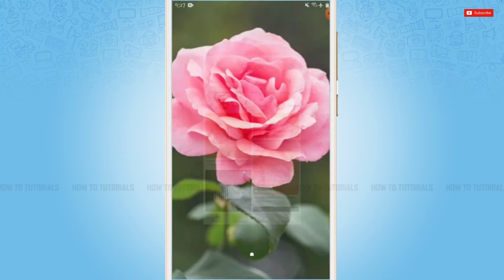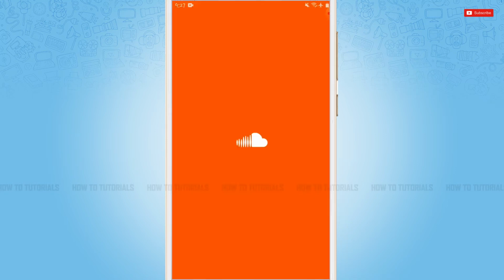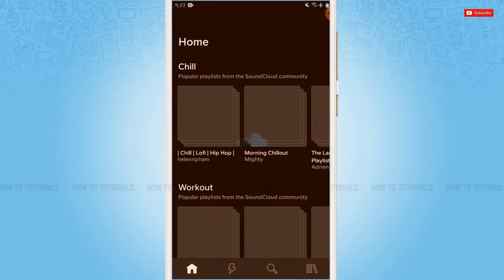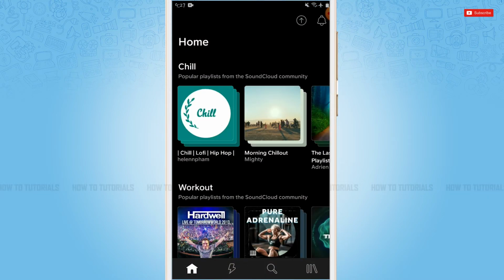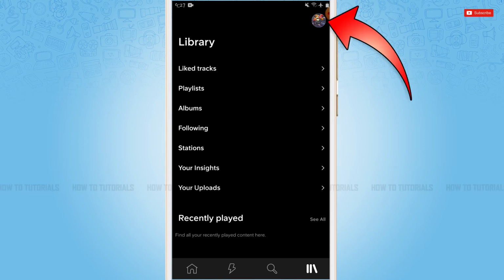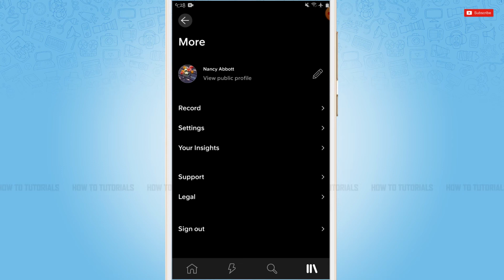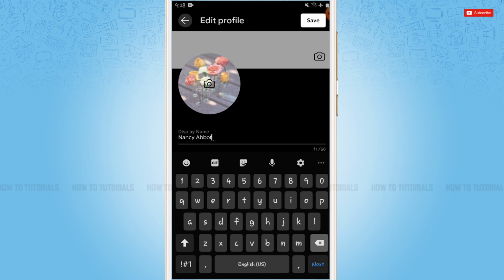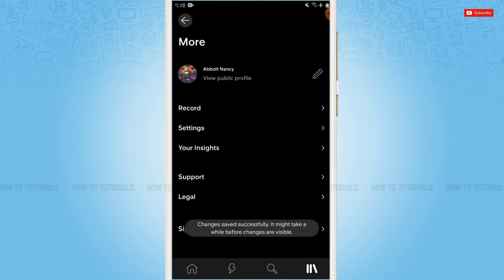How To Change Your Profile Name In SoundCloud 2022 | SoundCloud Account Display Name Change Help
"How To Change Your Profile Name In SoundCloud 2022 | SoundCloud Account Display Name Change Help" - A Video Guide by How To Tutorials.

This video guides you on how you can change profile name of yours with the steps given:
1. Open Soundcloud application.
2. Tap on ‘Library’ on bottom right corner.
3. Tap on ‘Profile’on top.
4. Tap on ‘Edit’ beside of profile name.
5. Tap on ‘Display Name’ and provide a new name.
6. Tap on ‘Save’.
Your name will be updated.